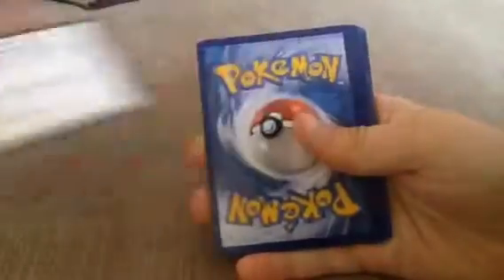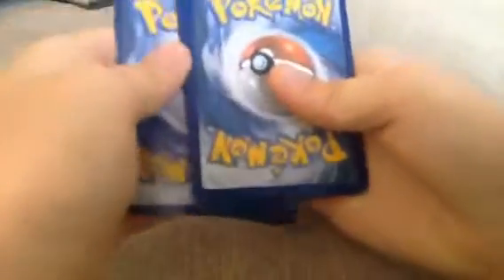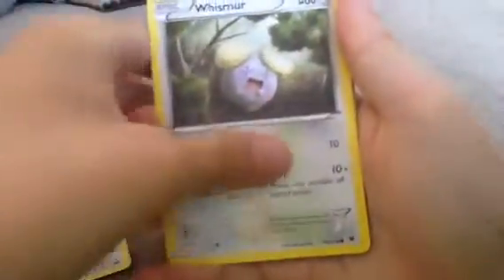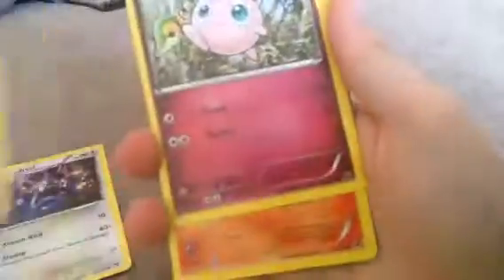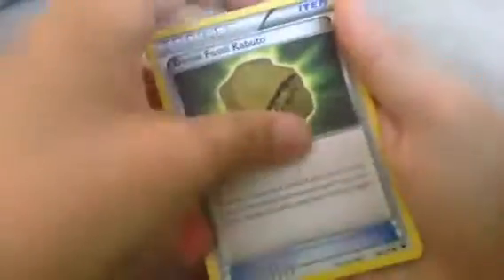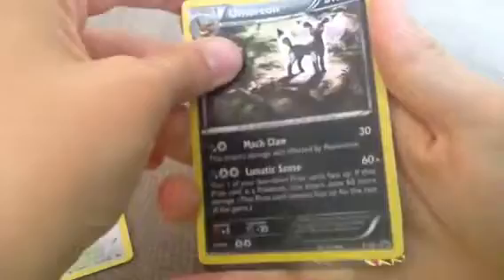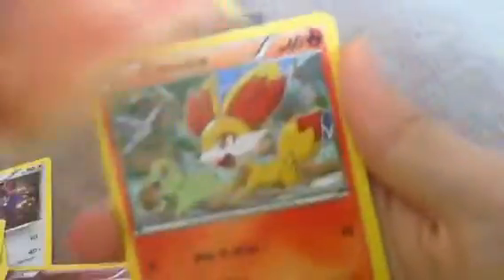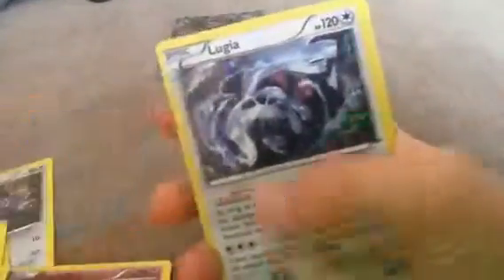THE BEST PULL EVER!!!!!!!!!!!!!!!!!!